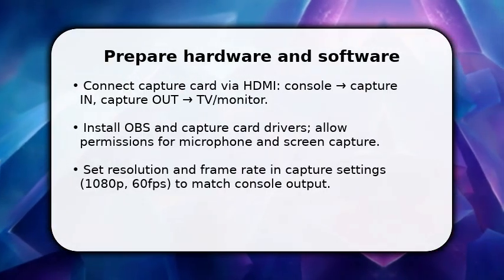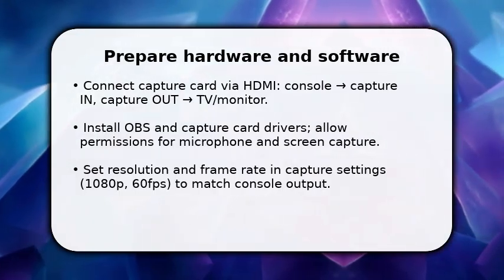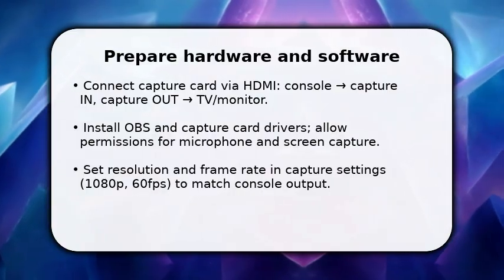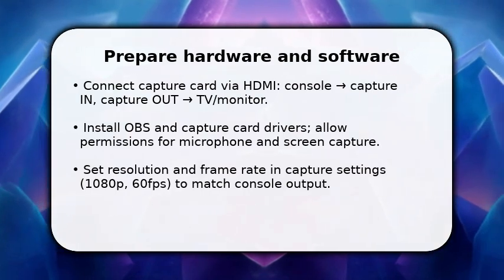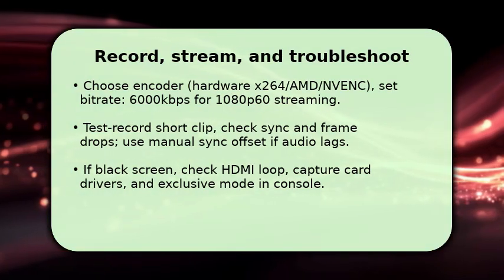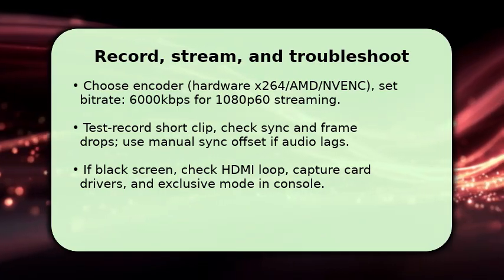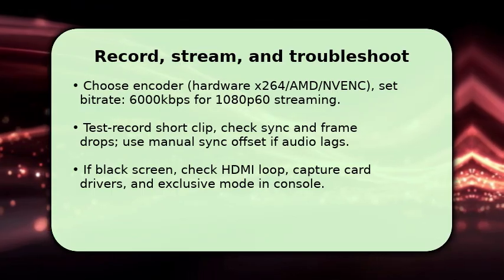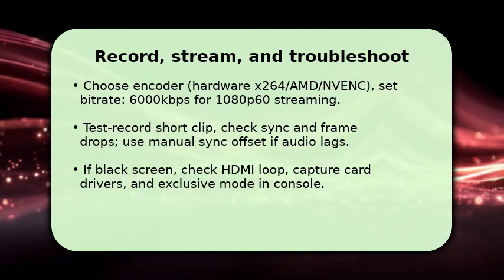How to Use Obs for Console Gaming (easy Method)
How to Use Obs for Console Gaming (easy Method) | 🔒 Surfshark VPN Deal — Stay private and secure. $1.99/mo + 3 Months Free ▸

Discover the simple steps to enhance your console gaming experience using OBS Studio. This video guides you through setting up basic streaming and recording features, perfect for sharing gameplay with friends or creating highlight reels.

OBS Studio, console gaming setup, streaming on Twitch, recording games, gaming, live stream, video editing,